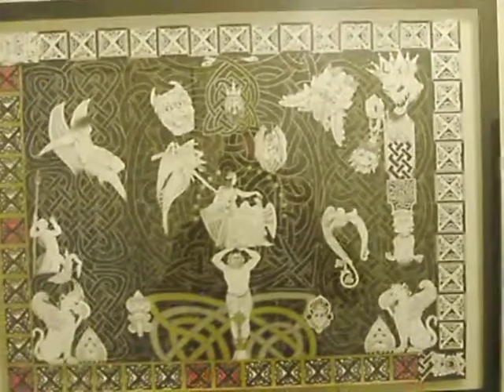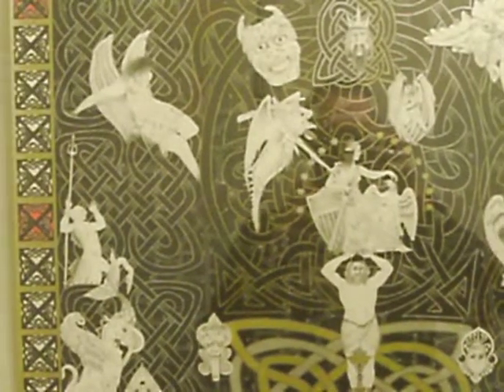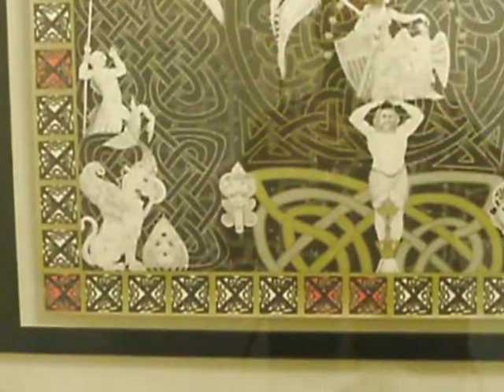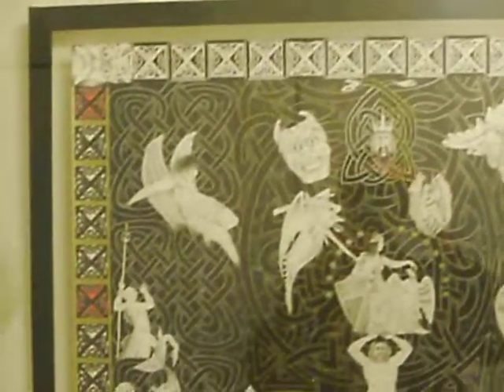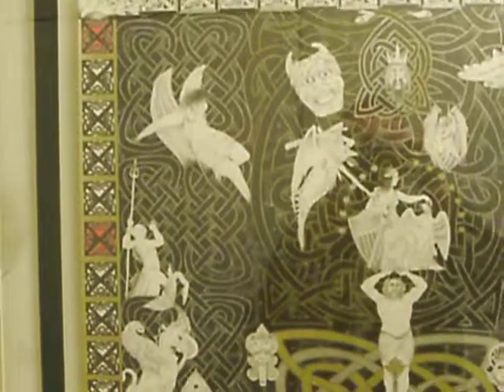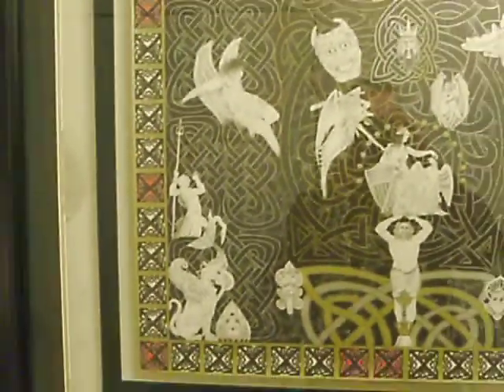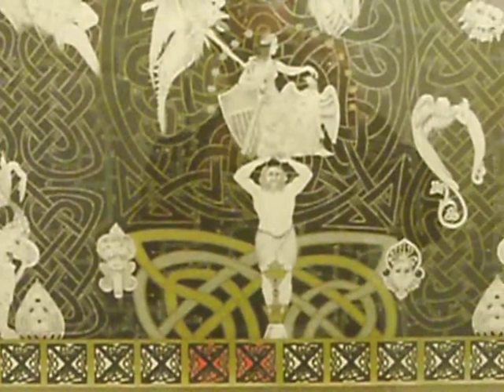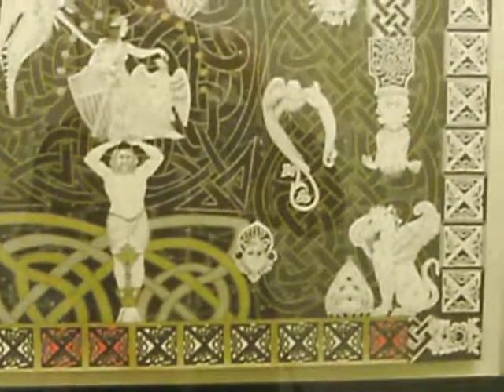A beautiful hand-drawn artwork by Michael B. Ward